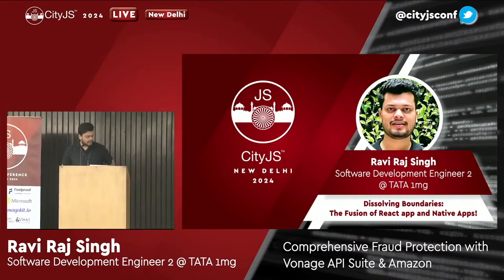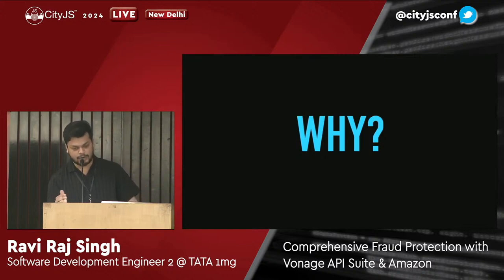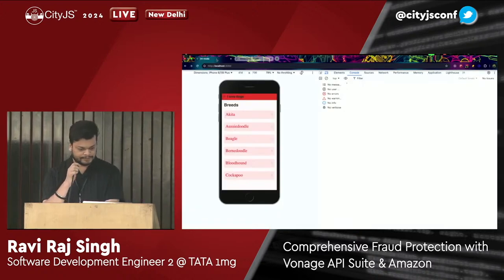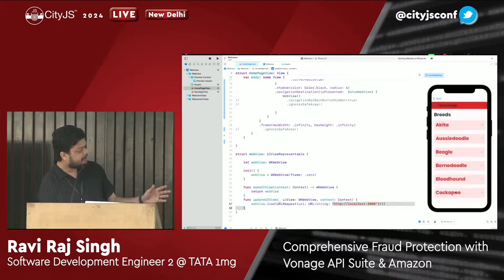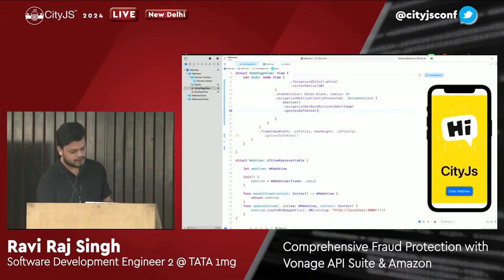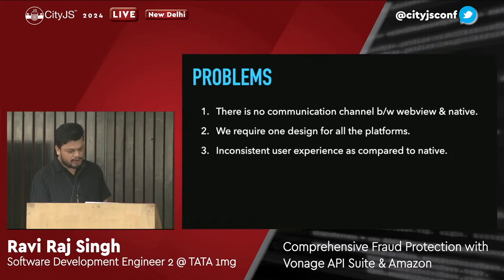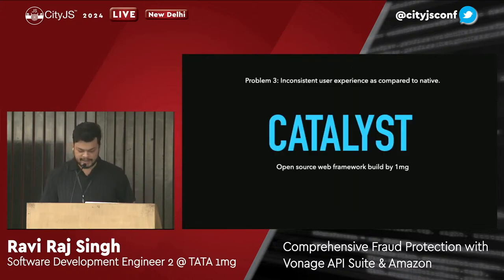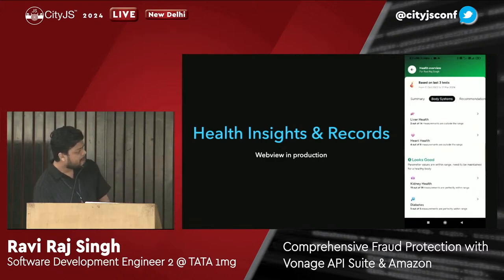Ravi Raj Singh Dissolving Boundaries: The Fusion of React app and Native Apps!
Get ready to plunge into a universe where react applications blend seamlessly with the native environment, with a view of nothing less than revolution. Find out about the web’s transformation into a native powerhouse-where lines & boundaries are blurred and anything can happen. Let us unravel the future of app development.